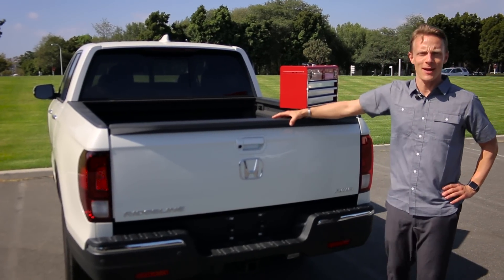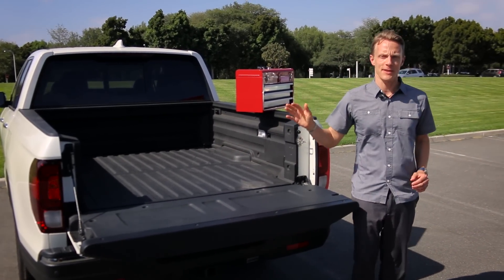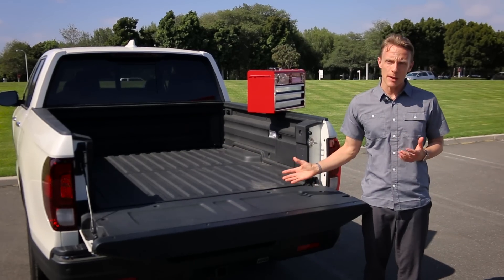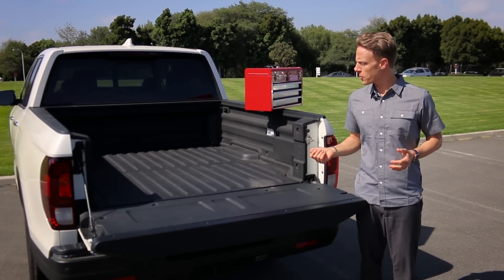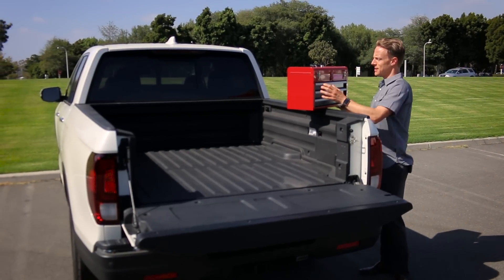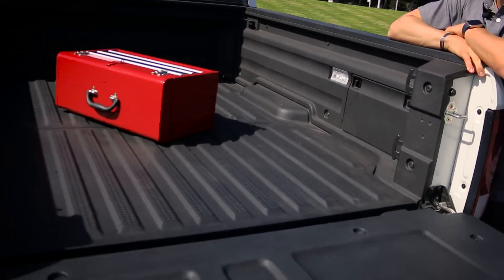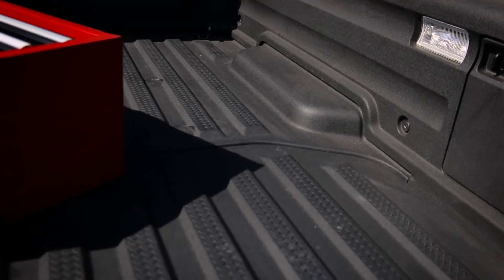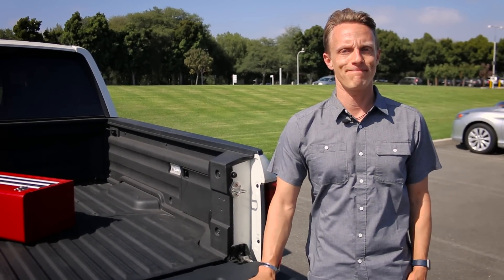2017 Honda Ridgeline Toolbox Drop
Following up on the recent 2017 Honda Ridgeline “Rock Drop,” this video shows how the Ridgeline’s standard (unprotected) composite bed stands up to a 26 lb. steel toolbox dropped from the edge of the bed. Is it up to the challenge?